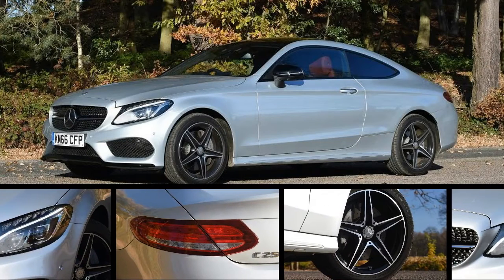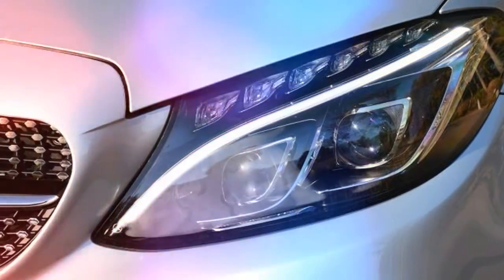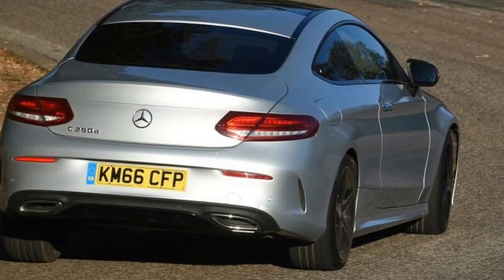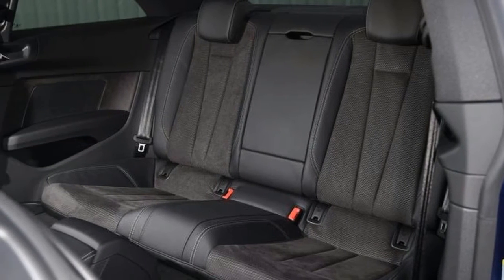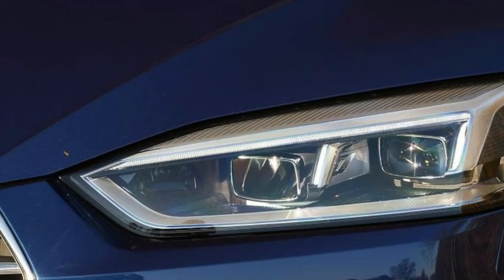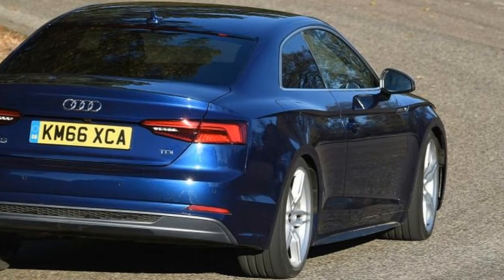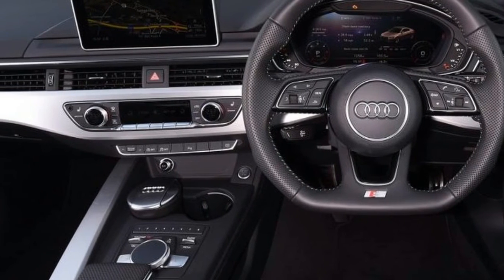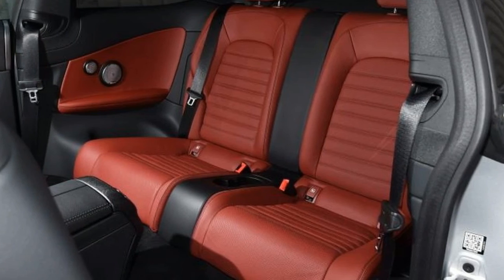Audi A5 VS Mercedes C Class Coupe - Car News Review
Cool new Audi A5 meets curvy Mercedes C-Class Coupe in a battle of the compact executive diesel two-doors

They say never to mix business with pleasure, but in an automotive context there are a few options that blend the two spheres very adeptly.

The latest to join the ranks is the two-door Audi A5 coupe. It takes tech first seen on the A4 saloon last year and adds even more style and sophistication to the saloon’s quality feel and low running costs. The A5 promises to appeal to your heart and your fleet manager. However, Audi’s arch rival Mercedes has already done the same to great effect with its C-Class Coupe. This car serves up a beautifully built cabin, svelte coupe styling and, in the popular C 250 d model we test here, a diesel engine that blends strong efficiency with plenty of performance. So the A5 2.0 TDI has its work cut out.

More Keywords: audi, a5, audi a5, audi a5 2017, audi a5 review, audi a5 coupe, audi a5 2016, audi a5 sportback 2017, audi a5 exhaust, audi a5 convertible, audi a5 2013, mercedes, c class, mercedes c class, mercedes c class coupe, mercedes c class 2017, mercedes c class 2016, mercedes c class review, mercedes c class coupe 2017, mercedes c class 2015, mercedes c class 2014, mercedes c class amg, mercedes c class convertible, audi, a5, audi a5, audi a5 2017, audi a5 review, audi a5 coupe, audi a5 2016, audi a5 sportback 2017, audi a5 exhaust, audi a5 convertible, audi a5 2013, mercedes, c class, mercedes c class, mercedes c class coupe, mercedes c class 2017, mercedes c class 2016, mercedes c class review, mercedes c class coupe 2017, mercedes c class 2015, mercedes c class 2014, mercedes c class amg, mercedes c class convertible,